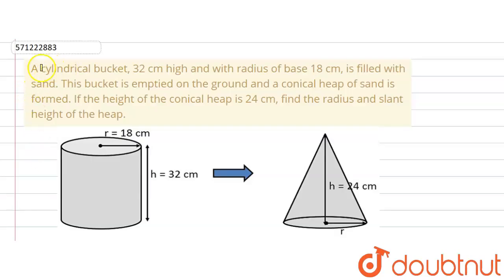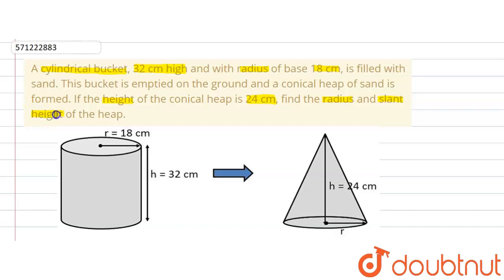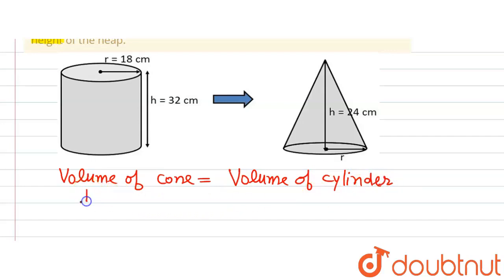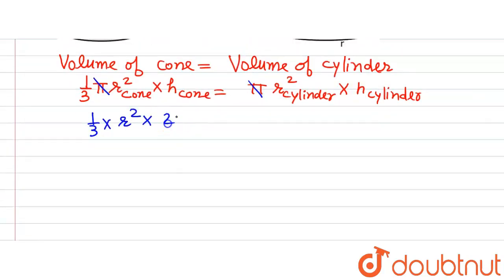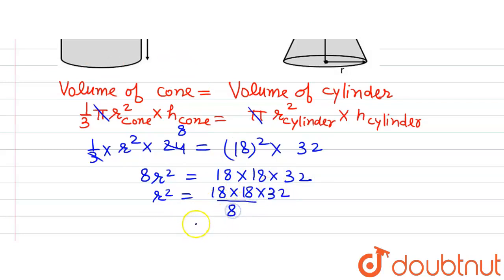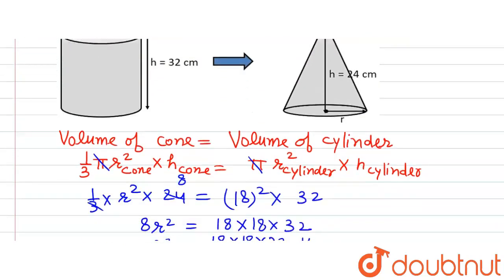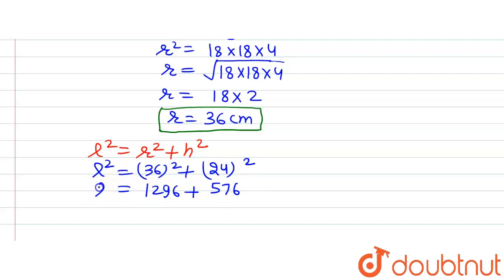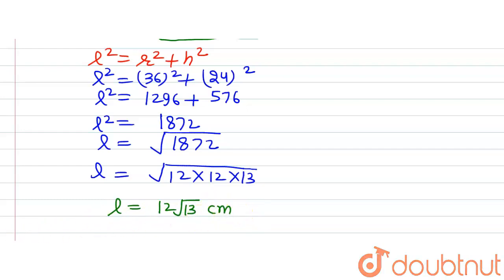A cylindrical bucket, 32 cm high and with radius ofbase 18 cm, is filled with sand. This bucket ...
A cylindrical bucket, 32 cm high and with radius ofbase 18 cm, is filled with sand. This bucket is emptied on the ground and aconical heap of sand is formed. If the height of the conical heap is 24 cm,find the radius and slant height of the heap.
Class: 10
Subject: MATHS
Chapter: SURFACE AREAS AND VOLUMES
Board:CBSE

👉 Have Any Query? Ask Us.